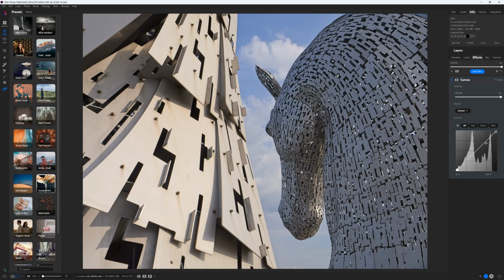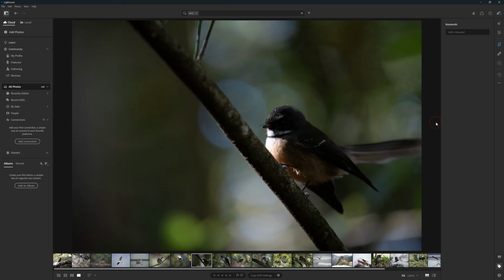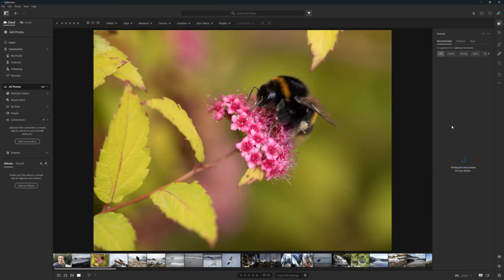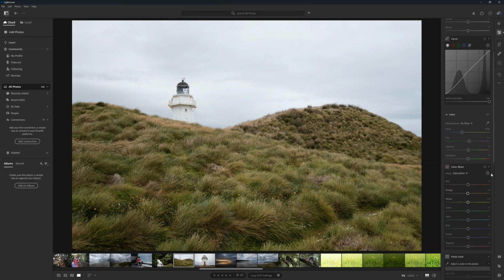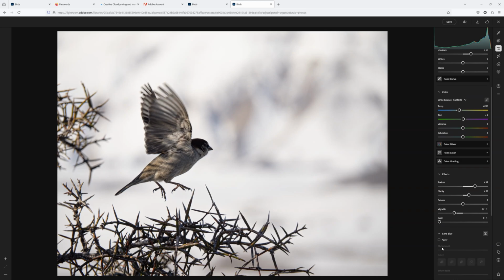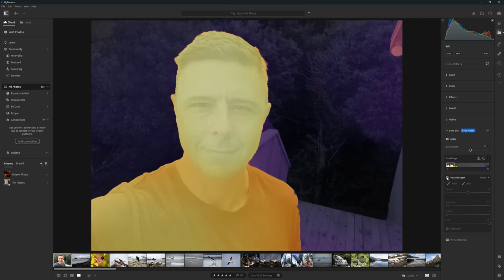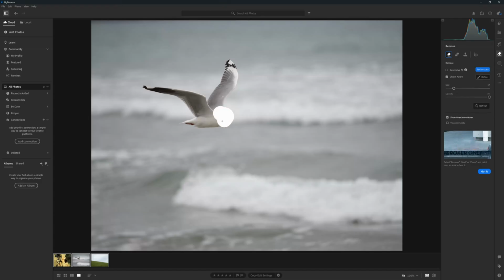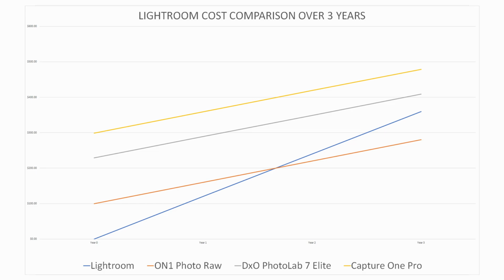Lightroom Review - Good, but difficult to recommend.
00:00 - Lightroom Review 2024 Introduction
01:09 - Photo Management in Lightroom
03:20 - Editing Photos in Lightroom
05:53 - Photo Denoise and Upscaling in Lightroom
08:22 - Is Lightroom too Expensive